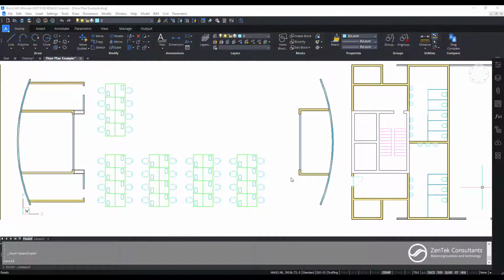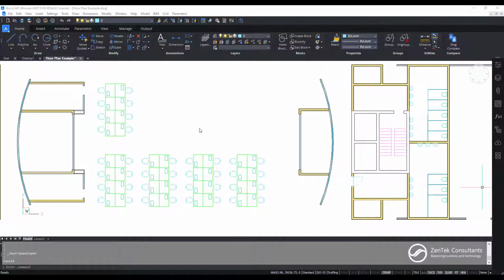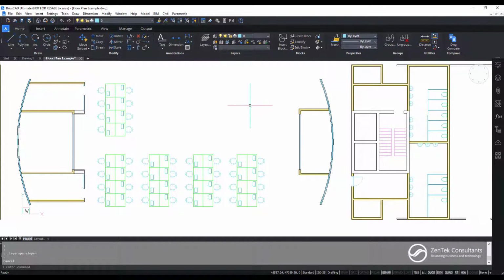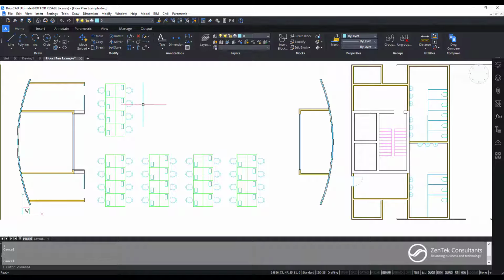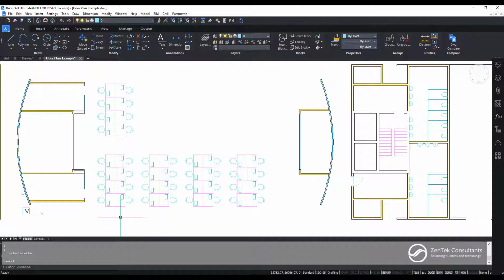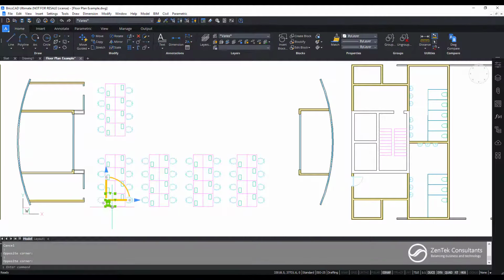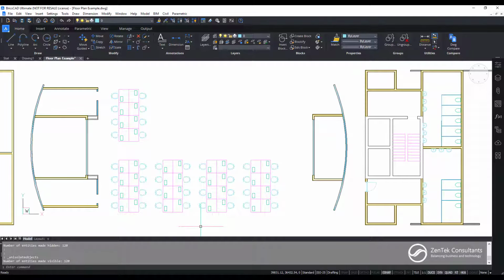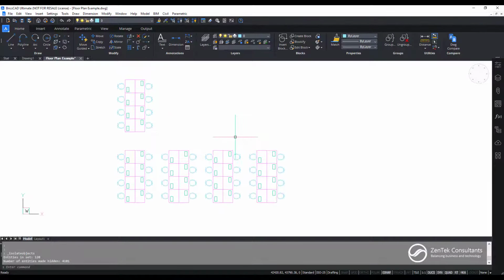BricsCAD: The Better, Faster and Smarter CAD - Quad Tool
In this short video, we'll discuss the Quad tool in BricsCAD, which provides one, compact heads-up display of drafting and design tools. This allows you to find the tools you want when you need them without having to search the menu items.

Need help migrating to BricsCAD?